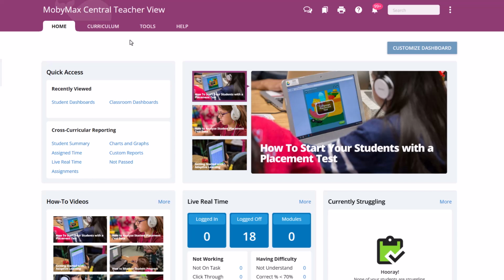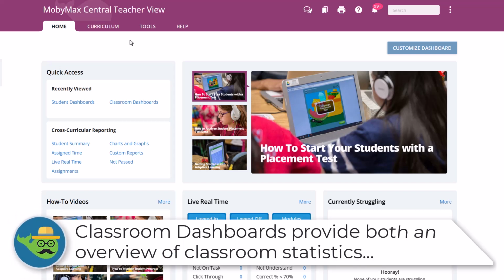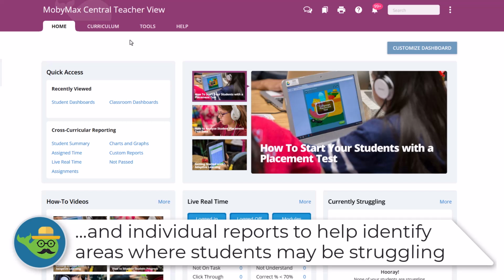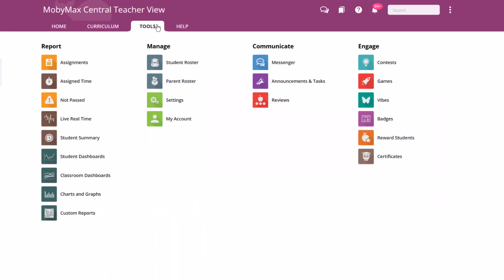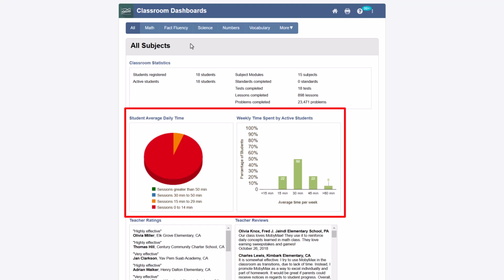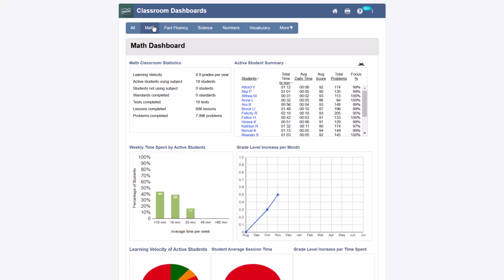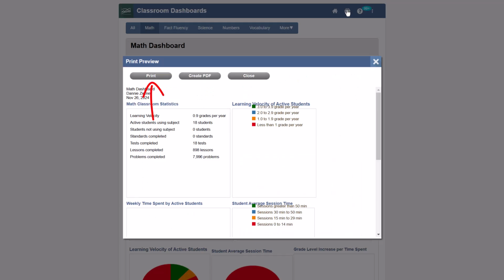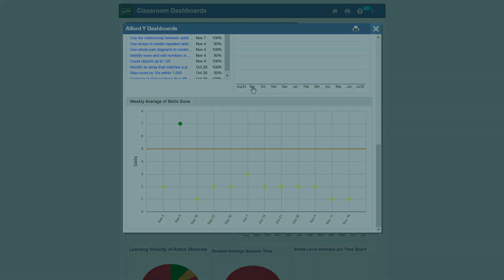How Do I Use Classroom Dashboards?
MobyMax’s Classroom Dashboards offer a powerful tool for teachers to gather and analyze data on student performance. Watch this video to learn how to use Classroom Dashboards to generate reports on classroom and individual progress and performance.